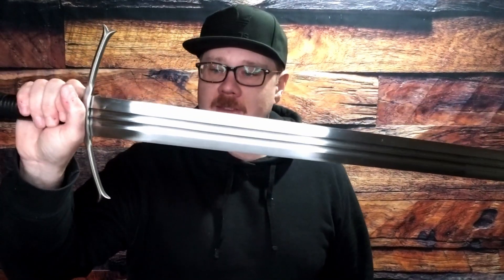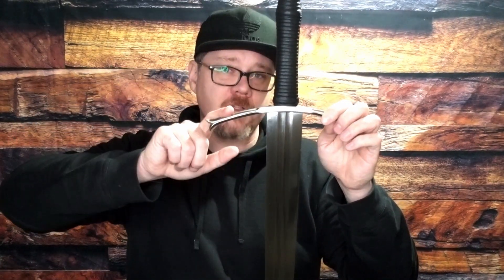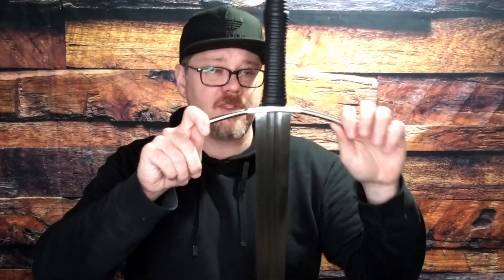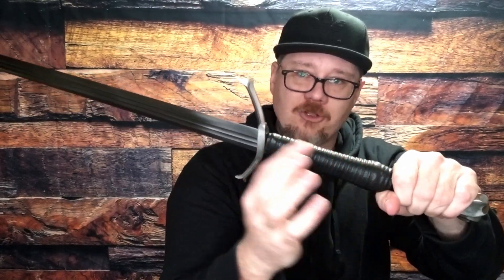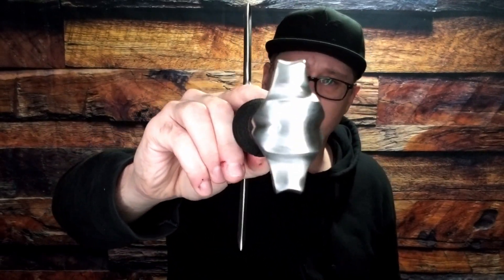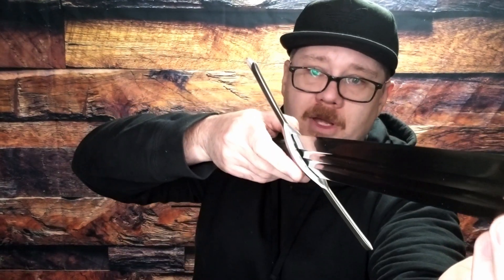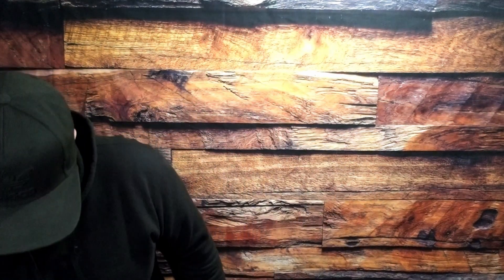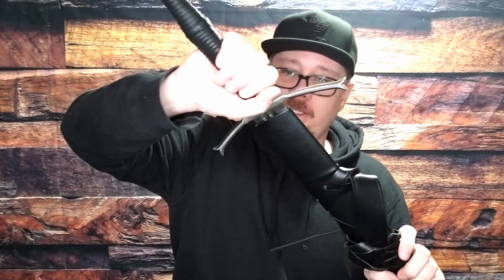Ronin Katana Two Handed Medieval Long Sword with Double Fullers - Euro Model #1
Medieval Sword #1 - Two Handed Long Sword with double fuller
Through hardened 1075 spring steel blade with peened tang.
Metal fittings on sword and scabbard
Wood core leather wrapped sheath and belt.

Stats:
Handle - 8 inches
Handle with pommel - 10.2 inches
Guard width - 9.4 inches
Blade length - 37.2 inches
Total length -  48 inches
Blade width  at guard 2.1 inches
Weight - 3 pounds 9 oz
Length in sheath - 51 inches